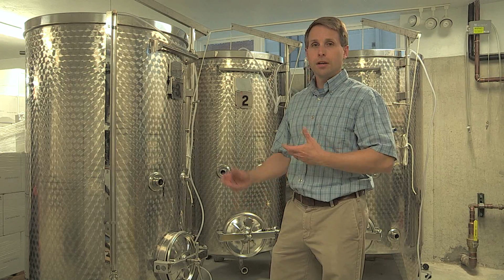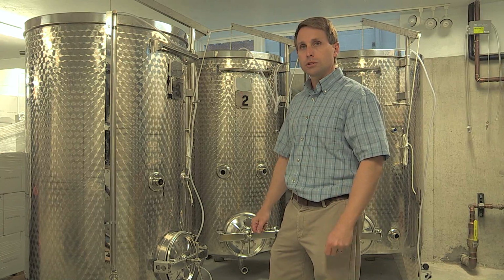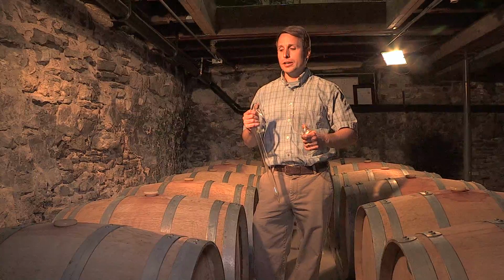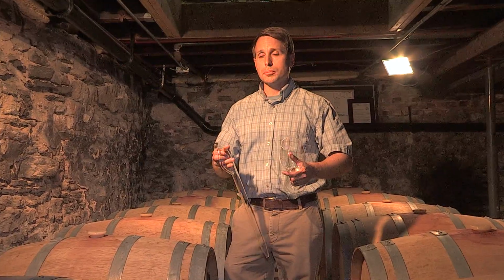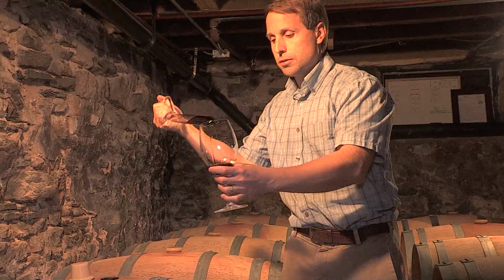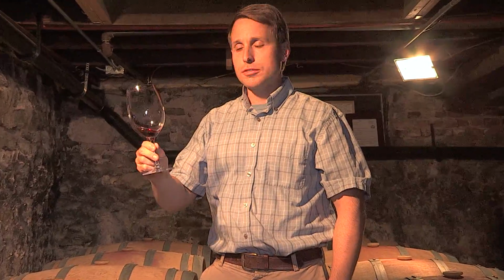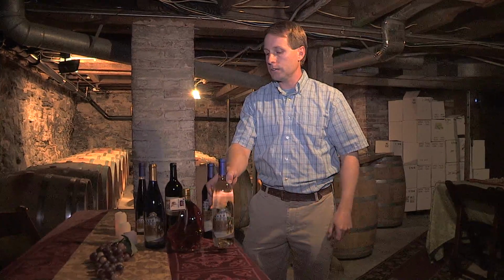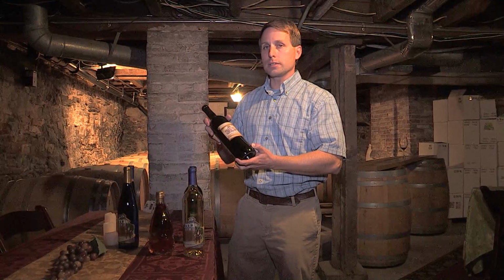CAPTAIN'S WALK WINERY & VINEYARD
"ON THE BEAUTIFUL BLUE DANUBE", musical composition administered by:
SGAE_CS

UMPG Publishing

Captain's Walk Winery - Green Bay, WI

Captain's Walk Winery

CAPTAIN'S WALK
Winery & Vineyard · Wine Bar · American Restaurant
345 South Adams Street, Green Bay, Wisconsin 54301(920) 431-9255

A venue for vinifera, Captain's Walk Winery offers premium wine tasting in a laid-back atmosphere. We take the snobbery out of wine while providing a unique and lighthearted tasting education.

Experience award-winning wines in a casual atmosphere. Savor your glass with a plate of truffles, savory crackers and real Wisconsin cheeses. You can relax on the porch, in our tasting room or upstairs in our comfortable lounge. Fancy wine-speak is not required—we're happy to give you only as much information as you want. We know our wines extremely well and are proud to share them with you.

Conveniently located in downtown Green Bay, we're open for tastings Tues.--Sun. and we host fun events throughout the year!